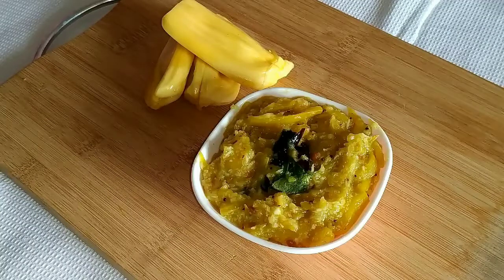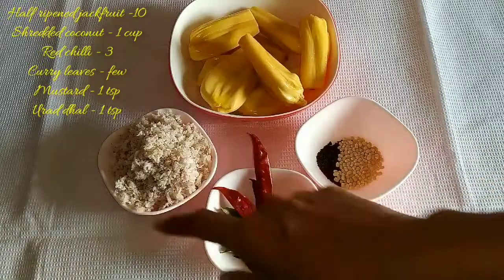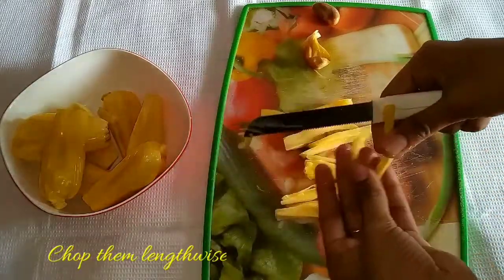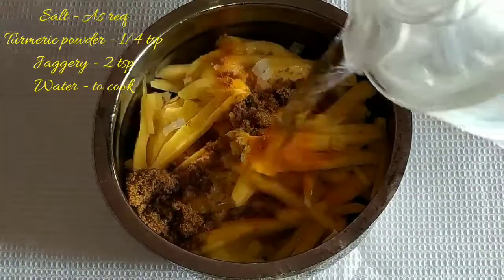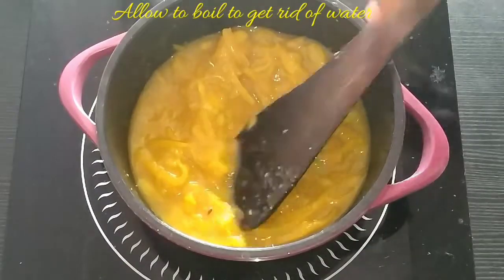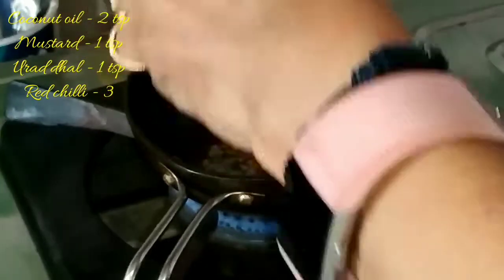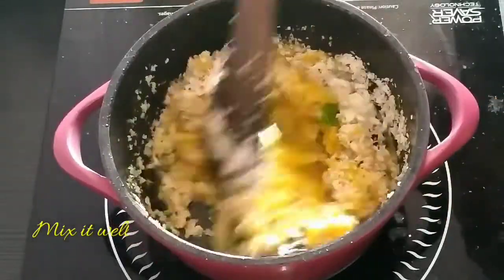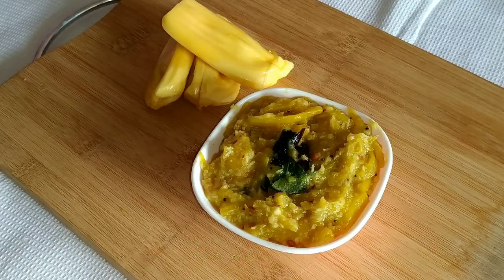Chakkai Puzhukku / Jackfruit curry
INGREDIENTS

For Tempering
Urad dhal - 1 tsp

For the writen recipe pl visit